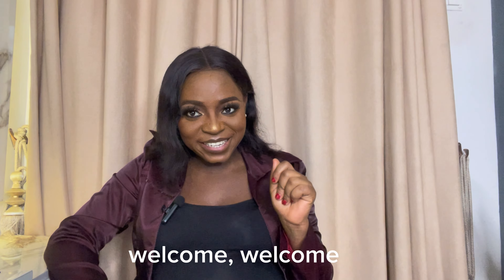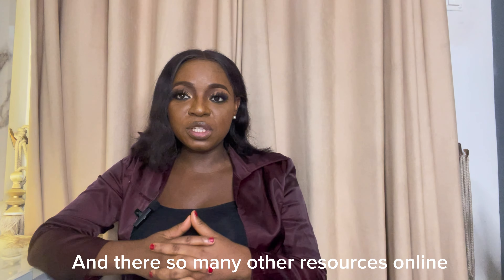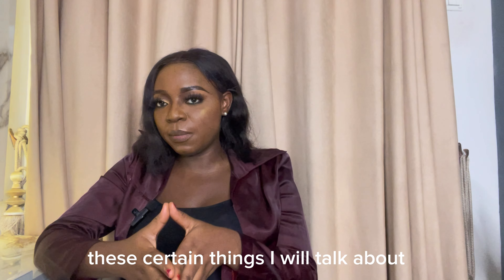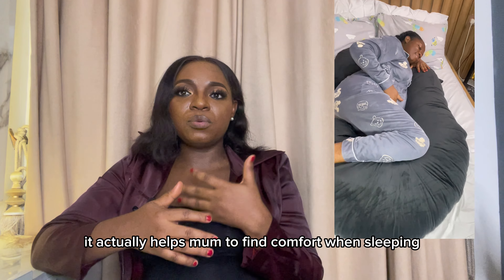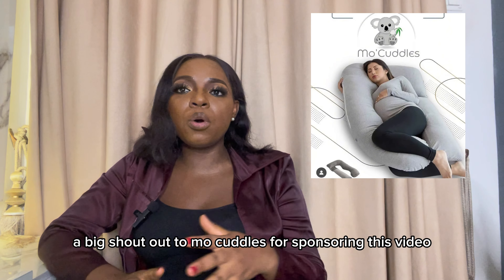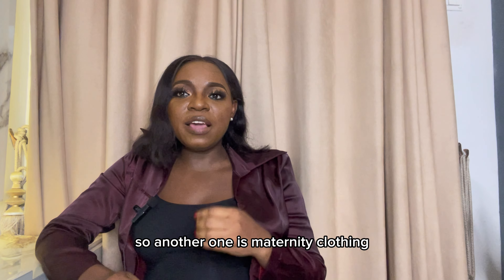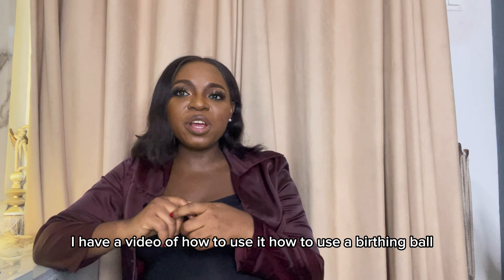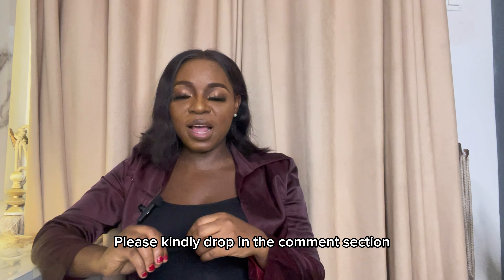Pregnancy checklist|| Gift ideas for pregnant women|| Valentine gifts for her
This video talks about the things you need during pregnancy 🤰 especially in your second and third trimester.